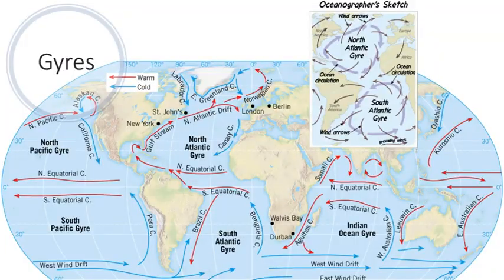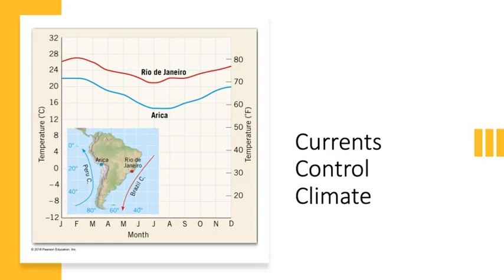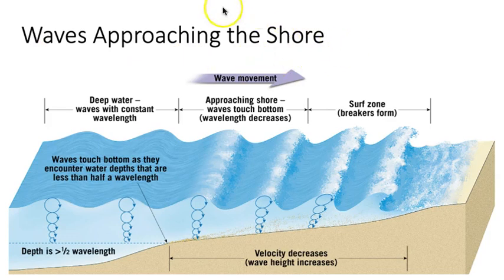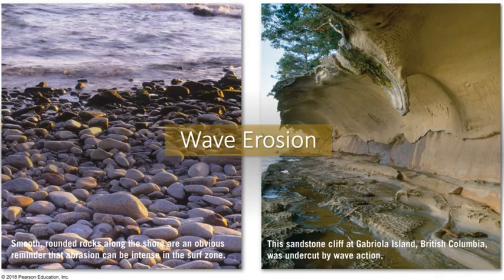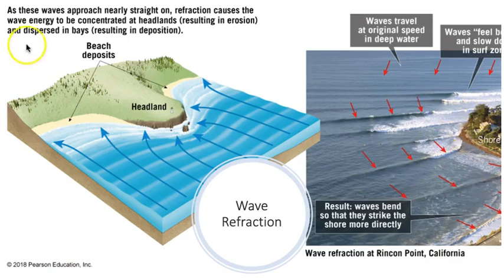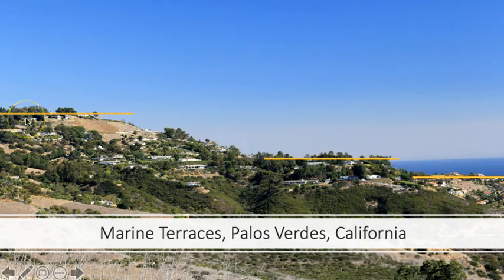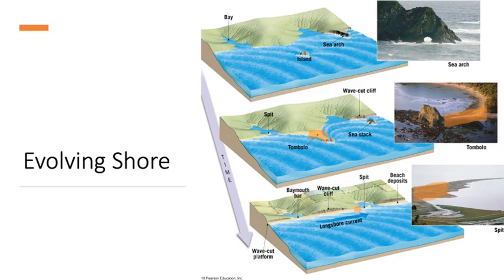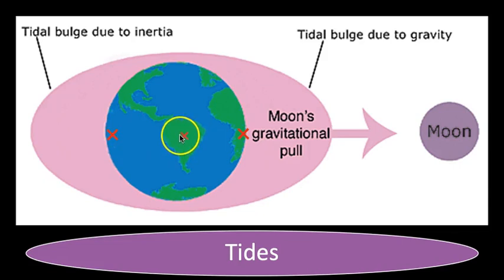Coastlines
A PowerPoint lecture about ocean dynamics and coastal processes.